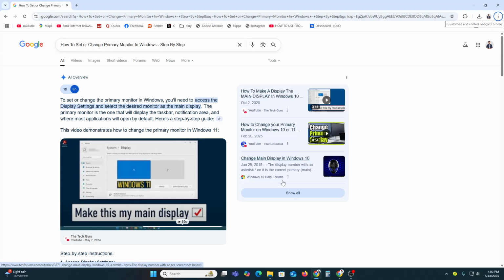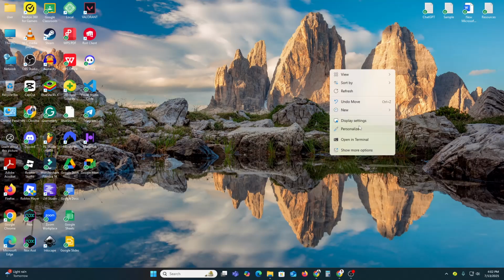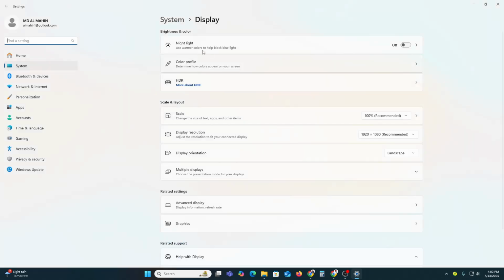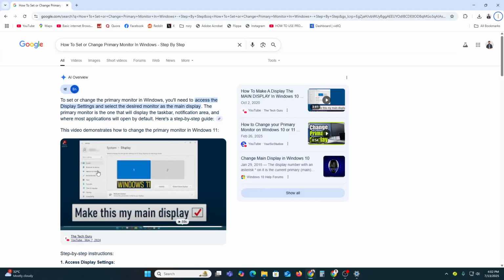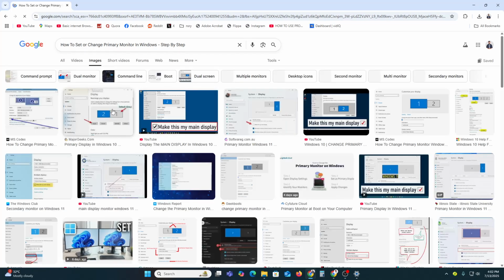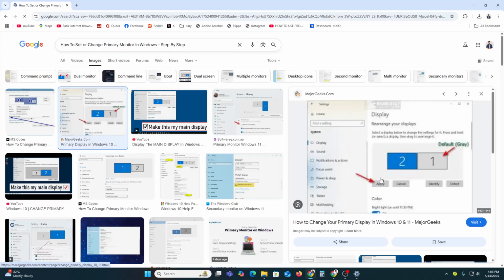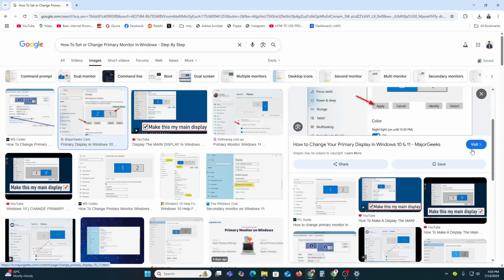How To Set or Change Primary Monitor In Windows 2025 (Step By Step)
How To Set or Change Primary Monitor In Windows
In this video, you will learn how to set or change the primary monitor in Windows quickly and easily. We’ll guide you step by step on adjusting your display settings, managing multiple monitors, and selecting the main screen for your workflow. Whether you’re using Windows 10 or Windows 11, this tutorial will help you optimize your dual monitor setup or multi-monitor configuration.